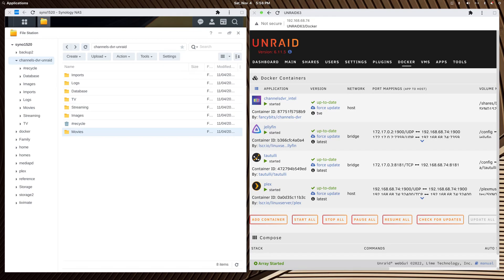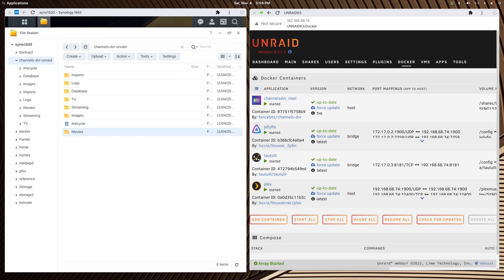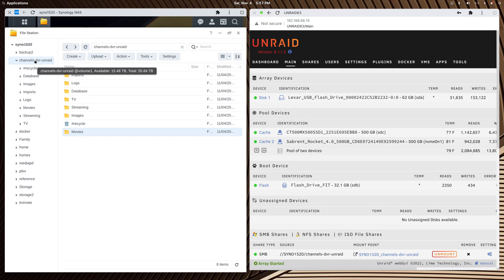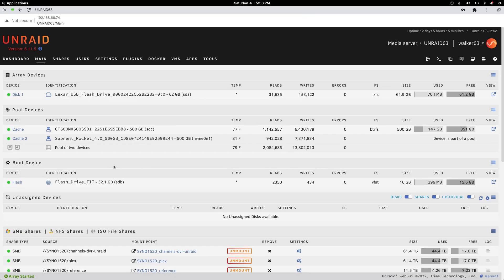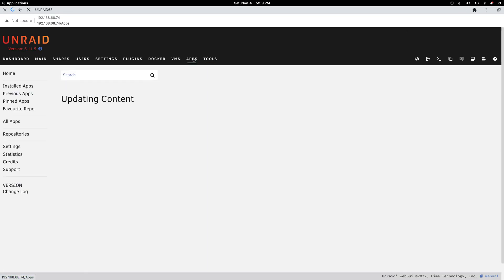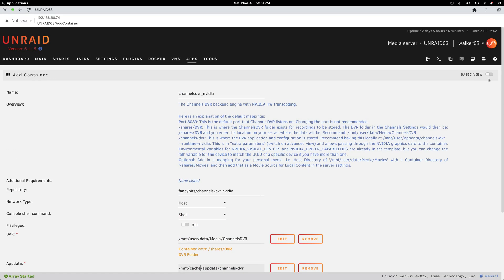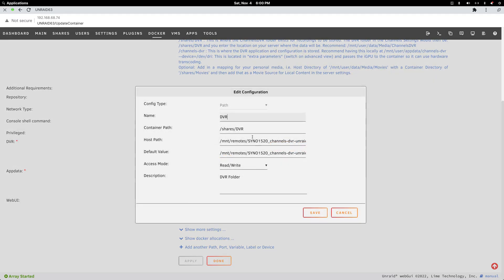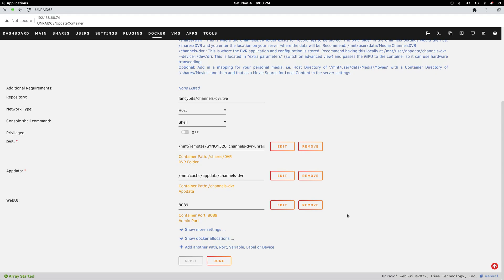(NPR) Unraid Channels DVR container install with recordings pointed to a Synology NAS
NPR =’s NOT PLEX RELATED!!!

This video will not be useful to most Plex server owners, unless you also love Channels DVR as much as I do, and want to move a Channels DVR servers off from a Synology NAS and onto either a Linux or Unraid install on hardware more capable than the Celeron CPU in a NAS like mine.

With Channels DVR running either as a Syno package install or in a container like I had running, the commercial detection took about 20 minutes for the average sitcom.

With Channels DVR running in a container on an 11th Gen Intel i5 NUC, with four cores devoted to commercial detection, it only takes a few minutes, which is a massive improvement.

My unique Unraid install on this NUC uses the only two SSD options to create a 500GB cache pool to run Docker containers on, while only having a flash drive acting as my one required storage device.

I have Channels DVR, Jellyfin, and Plex Server installed in this unique Unraid install, and all three services look back to media on my Synology NAS.